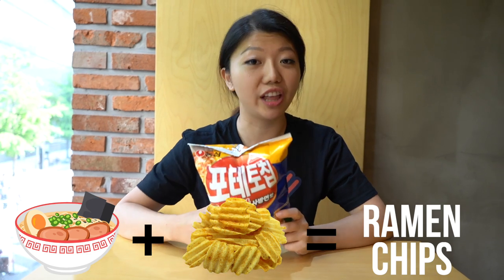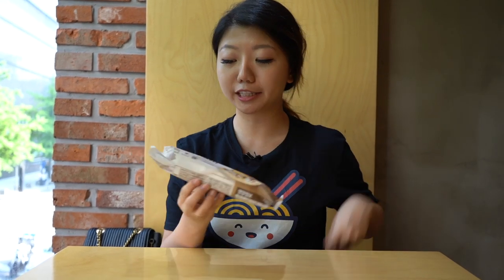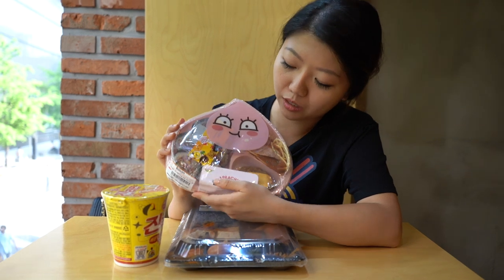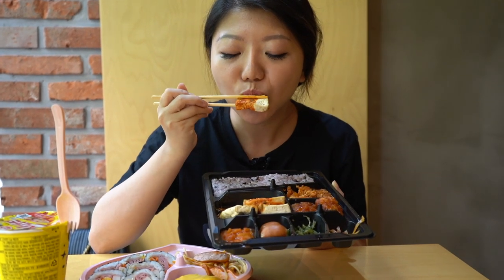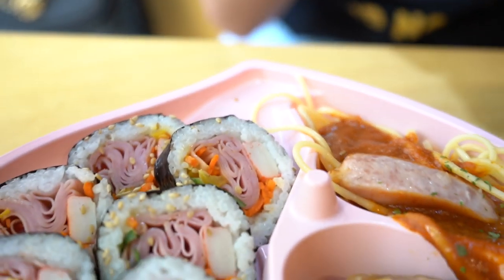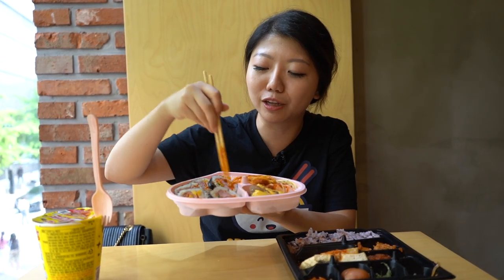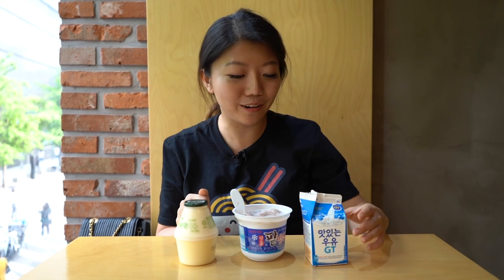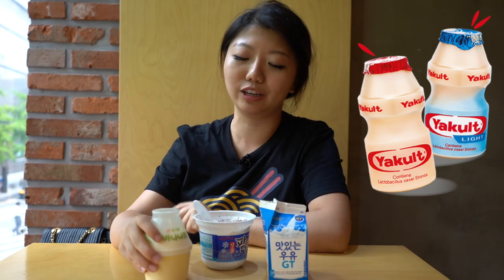Eating a 3-Course Meal at KOREA 7-Eleven 🍱 Korean Convenience Store Food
Eating at KOREAN 7-Eleven in Seoul, Korea! From Korean ramen to convenience store lunch boxes...let's eat a 3-course meal at Korea 7-11! Click "JOIN" above and become a CupofTJ member, getting exclusive badge that appears in the comments, personal updates & never-before-seen content!

Where did I stay in Seoul, Korea? I booked a nice affordable apartment via Airbnb! Sign up & get $55 off your first bookings

Become a CupofTJ member and get exclusive badges, updates and behind the scenes content: Join

My Small Vlogging Camera
My Big Vlogging Camera
My Everyday Lens
For Fancy Closeups Lens
Full equipment list

Enroll in my FREE 3-part training series to becoming a travel vlogger

Looking to start a Youtube channel? Join my vlogging course with a community of aspiring creators